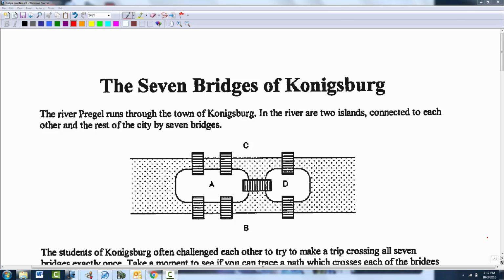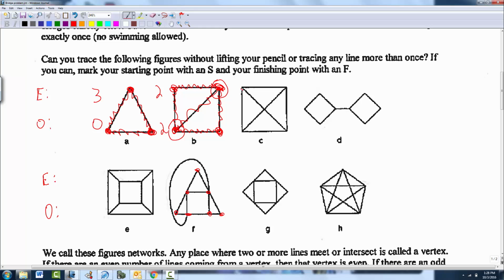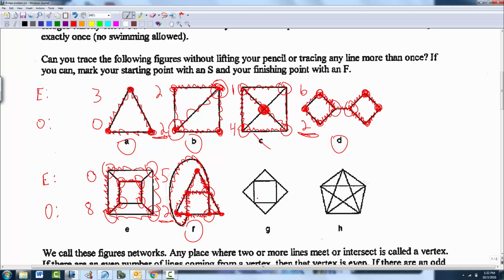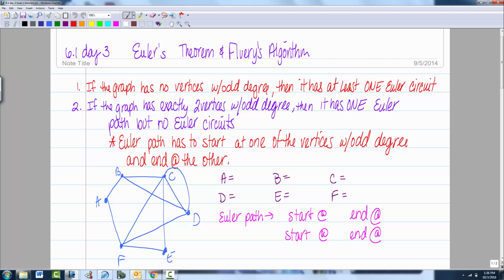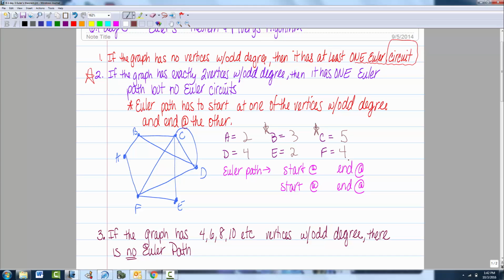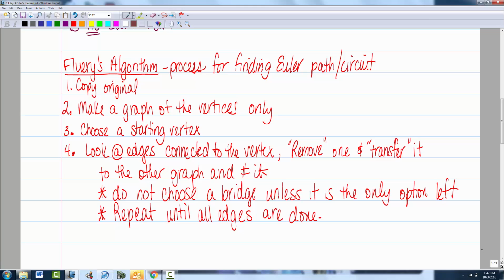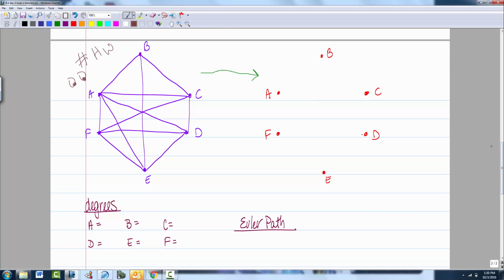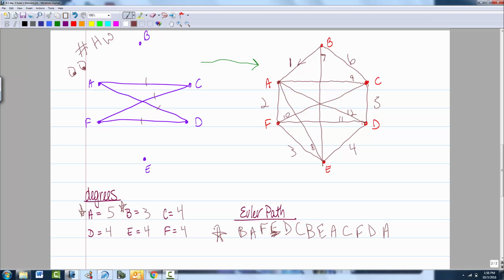6.1 Day 3